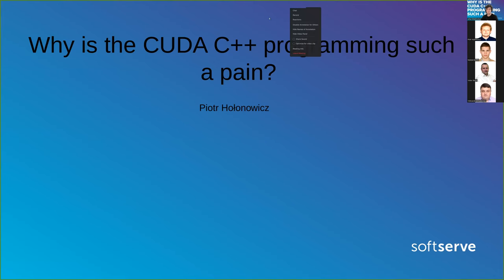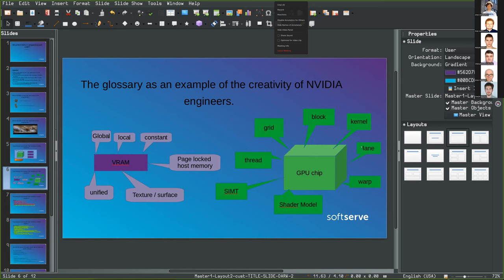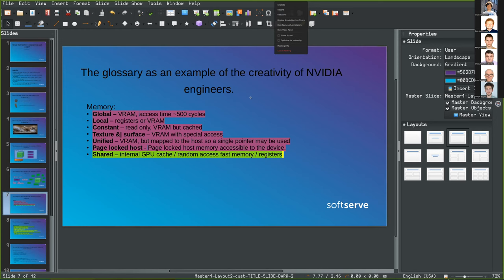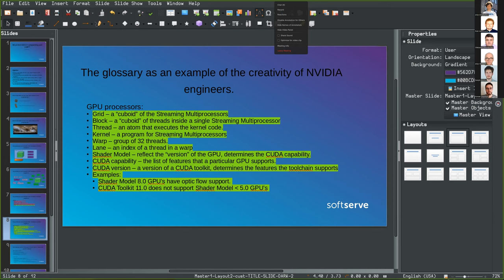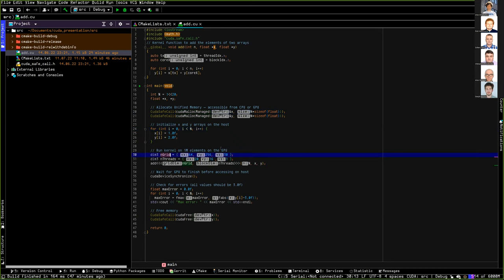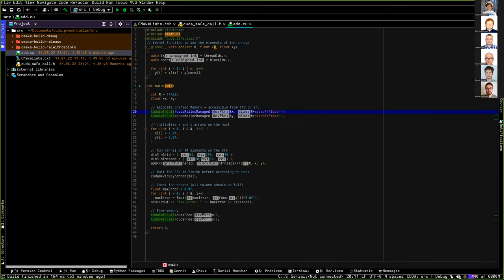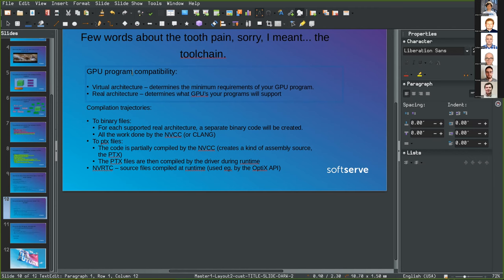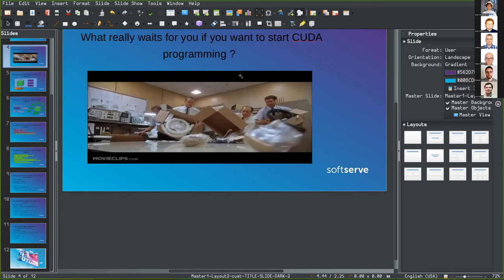Why is the CUDA C++ programming such a pain by Piotr Holonowicz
Content:
Glossary of CUDA related topics and definitions.
Basic explanation of the structure of a typical CUDA program
Basic information about the CUDA toolkit and configuration of the code for a particular device architecture
Ways to debug a CUDA program.